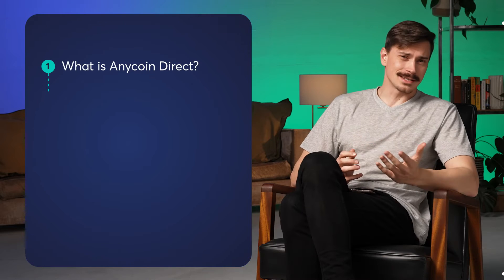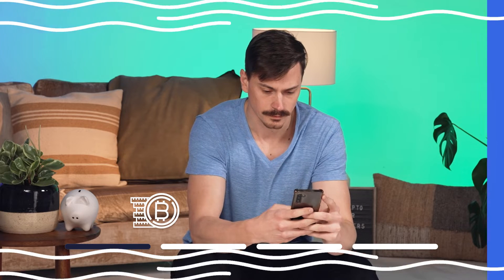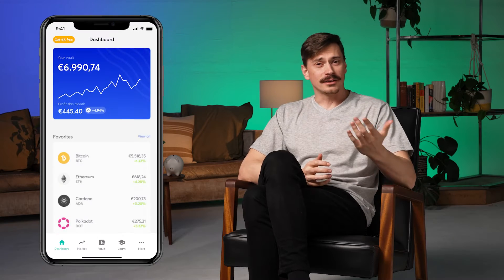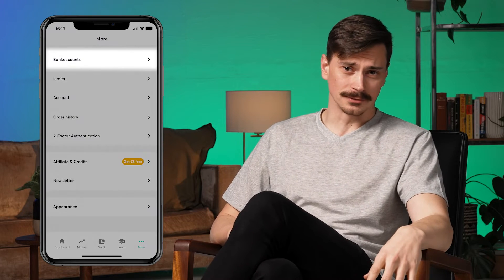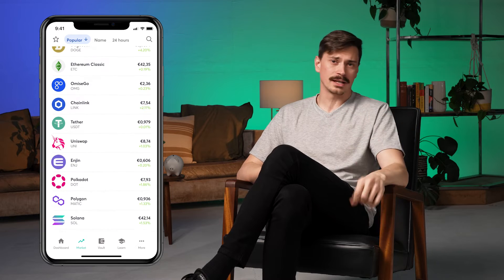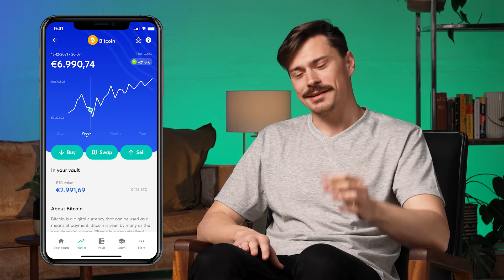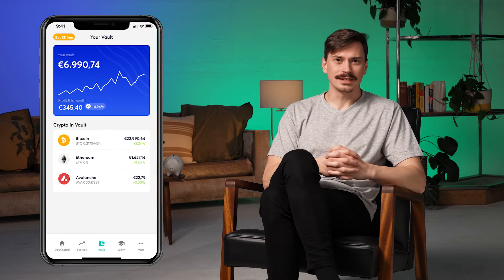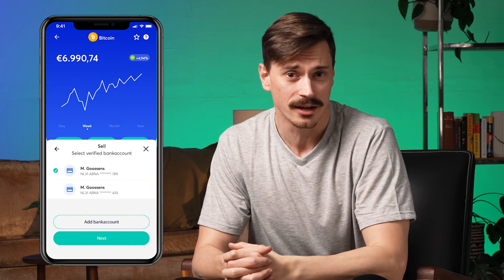How does the Anycoin Direct app work?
Need a walkthrough of the Anycoin Direct app? For the ultimate guide to using the Anycoin Direct App and navigating through its many features such as the Anycoin Vault or Market.

Want to get started with crypto trading?

0:00 Introduction
0:24 What is Anycoin Direct
1:12 Using the app
2:28 The Market
3:41 The vault
4:27 What makes Anycoin Direct Different

Learn how to navigate through the world of crypto with this guide. This playlist will help you understand what crypto is, the best crypto to buy for beginners, how to buy crypto for the first time and what the blockchain is. Answering even more questions such as what smart contracts are and how crypto wallets work.

Anycoin Direct is a secure and easy-to-use cryptocurrency trading platform that has been accessible to anyone in Europe since 2013. It's our goal to make buying and selling cryptocurrency as simple as possible that’s why we’ve created this easy-to-use cryptocurrency trading platform, that enables the buying and selling of cryptocurrencies including Bitcoin, Ethereum, and Solana as well as many other cryptocurrencies.

On this channel, you will have access to a variety of different content, helping you get started in the world of crypto. Whether it’s how to buy, sell or trade Bitcoin for example or learning about the many different cryptocurrencies available, we cover it all.